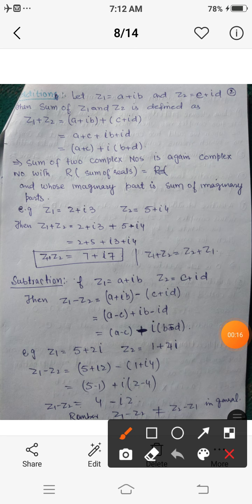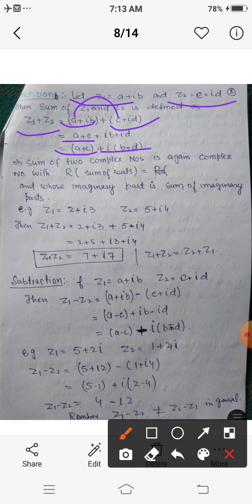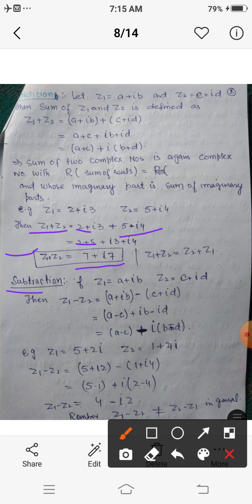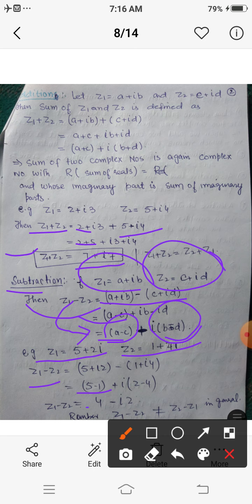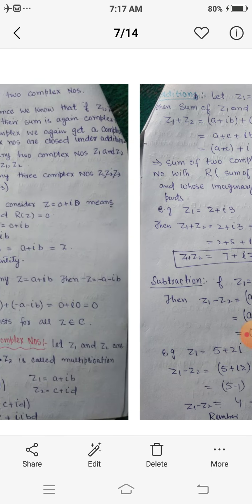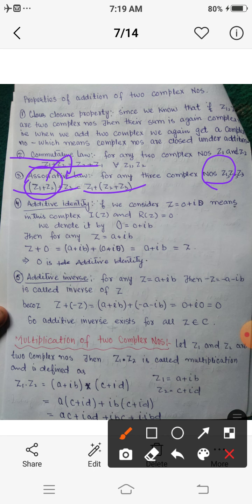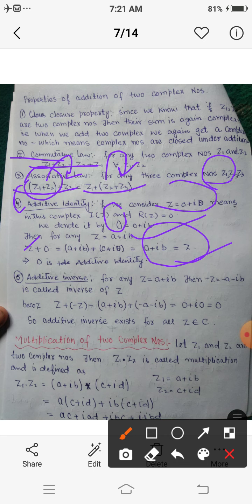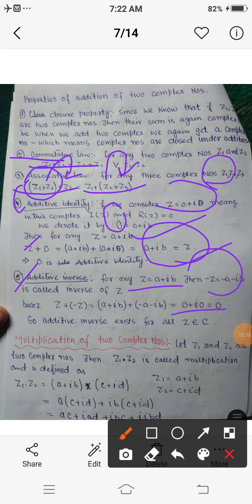addition of two complex numbers